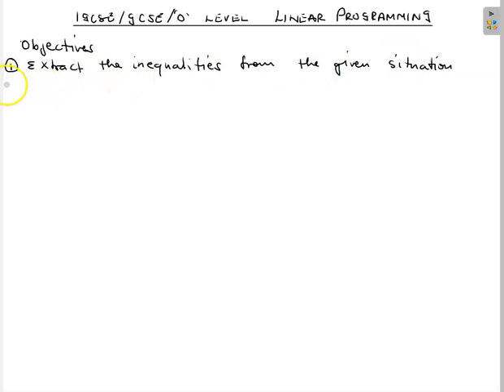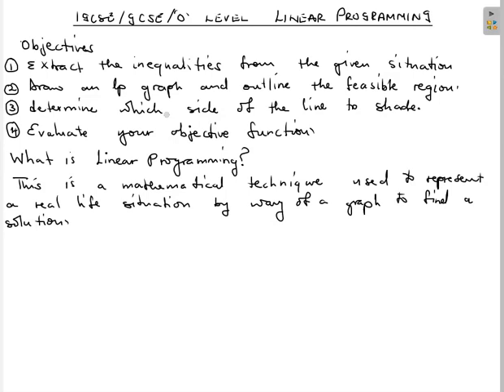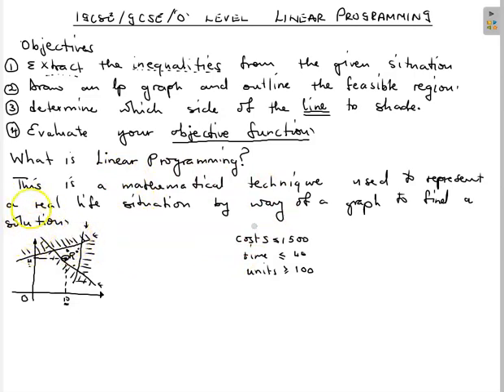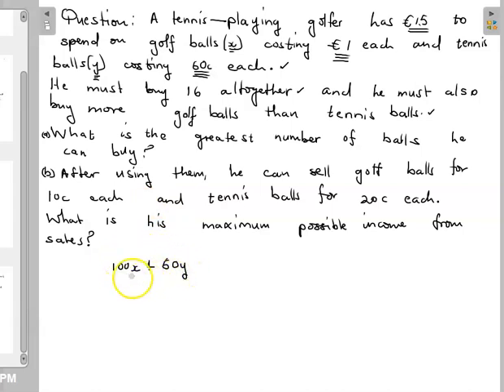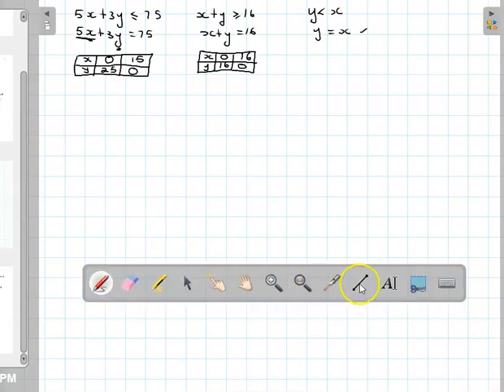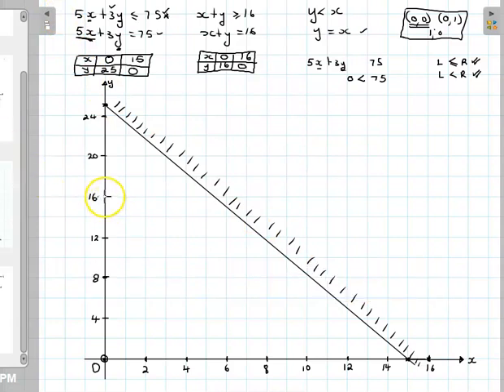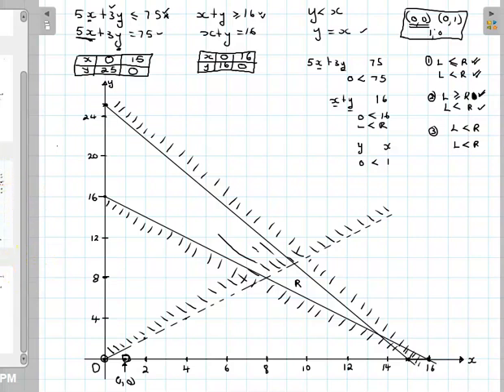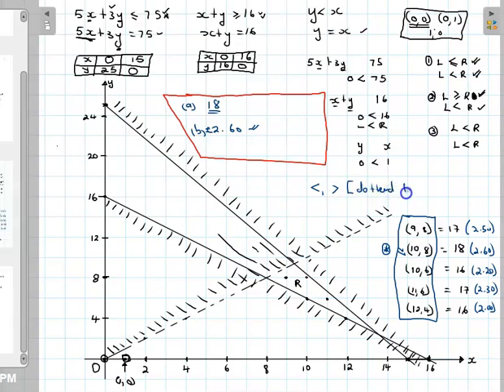Linear programming IGCSE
@m3forum798 linear programming, extended math, Year 11, Cambridge